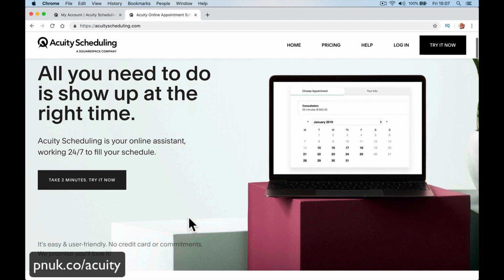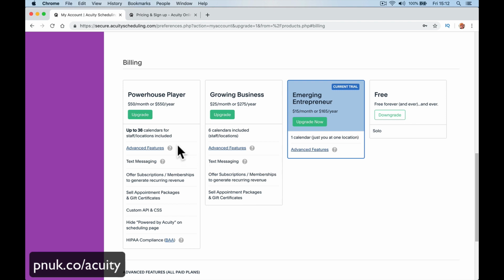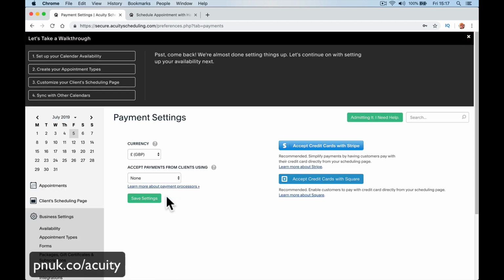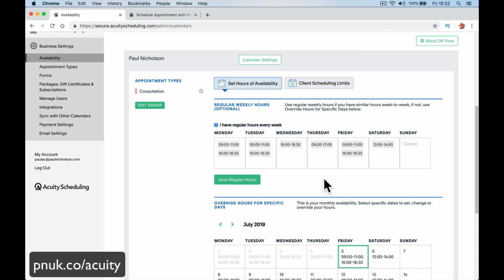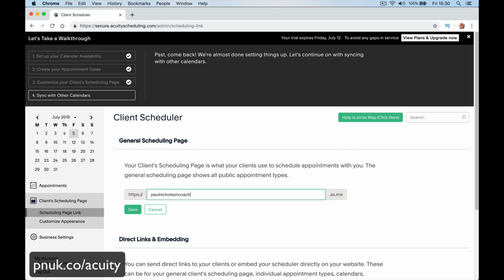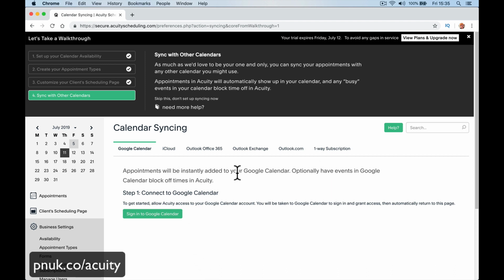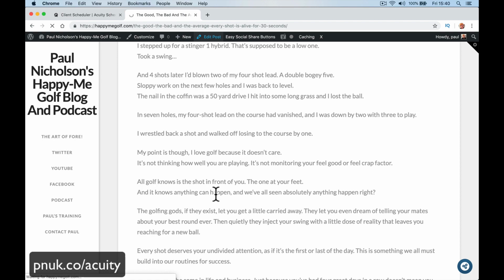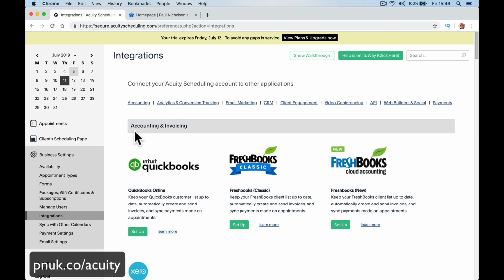Acuity Scheduling Beginner Introduction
Acuity Scheduling Beginner Introduction 2019. I'll show you the features you'll love in AcuityScheduling

Video Lesson Times
0:00 Welcome Introduction Say Hello
2:06 Acuity Pricing Explained
5:40 1st Walkaround Acuity Scheduling
9:41 Calendar Setup
13:34 Setting Up Appointments
16:25 Add Your Logo To Scheduling Page
17:15 Set Custom URL For Your Page
18:07 Booking Example
21:29 Sync Your Calendar
23:19 Embed Schedule On Your Website
28:51 Conclusion - Signup - Ask Me For More Help

► Useful?